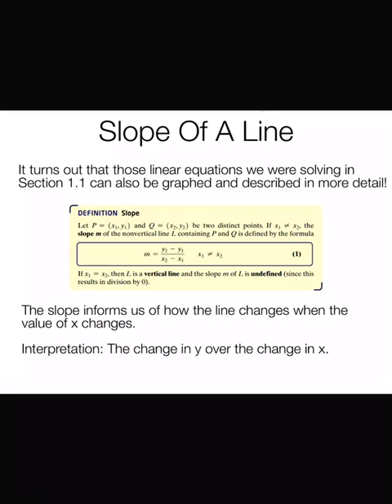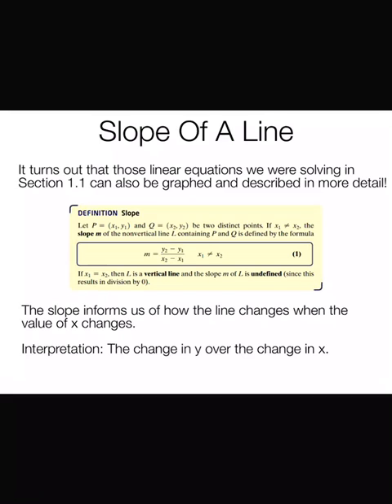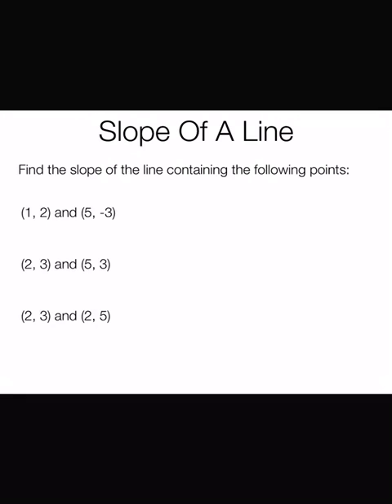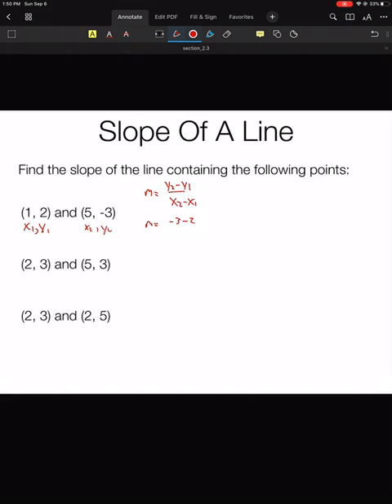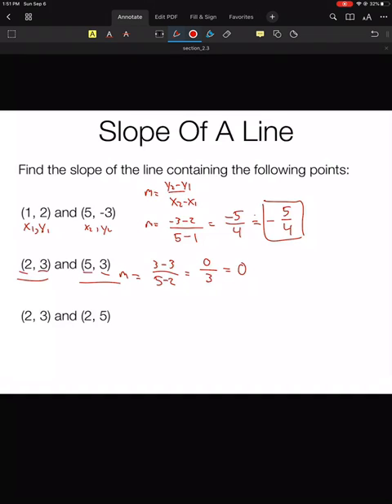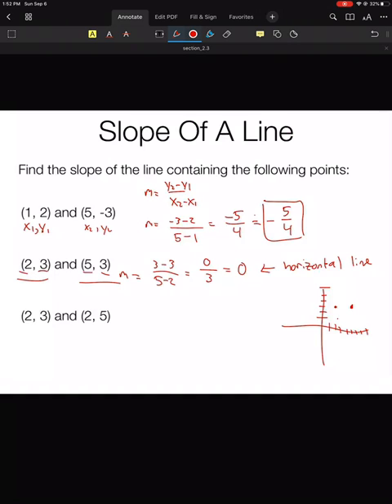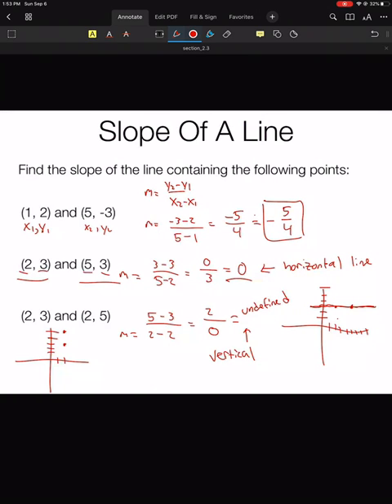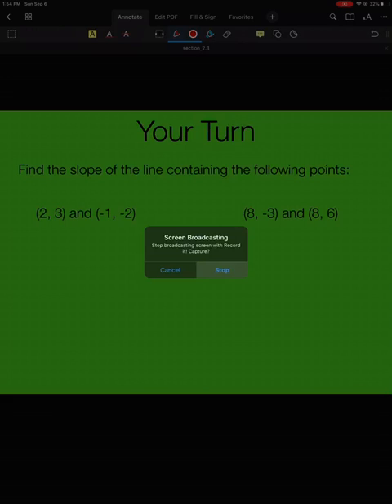College Algebra Section 2 3 Part 1